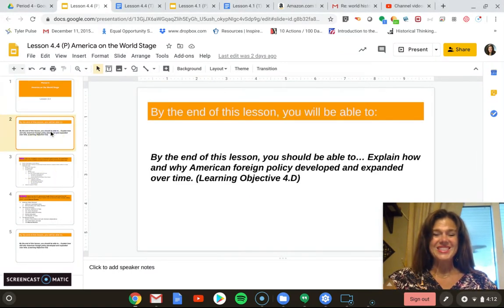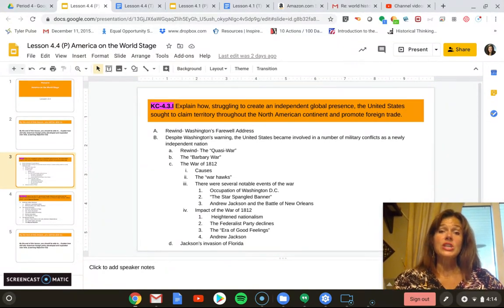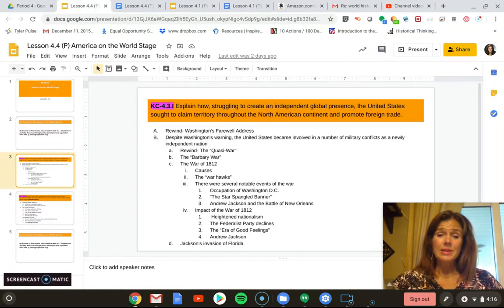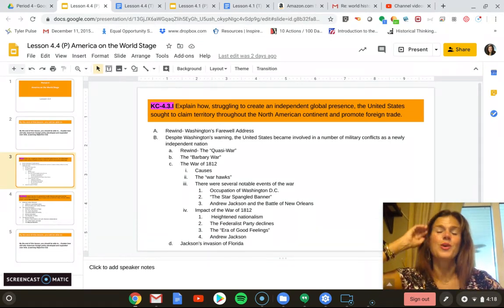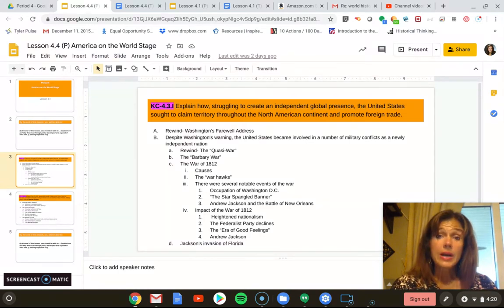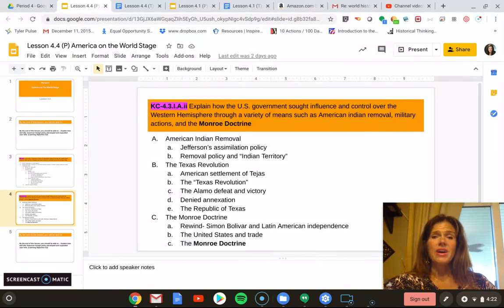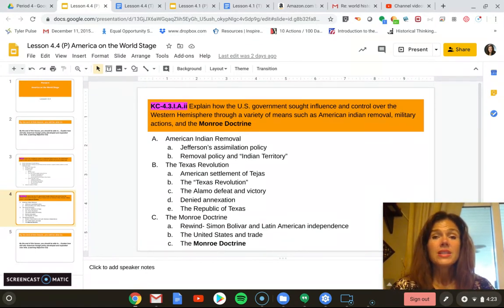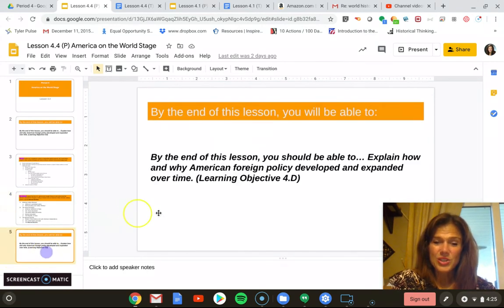Lesson 4.4 America on the World Stage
Lesson 4.4 describes how American foreign policy developed and changed from the years 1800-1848. It covers the conflicts of the Barbary War, the War of 1812, the Texas Revolution and the Monroe Doctrine. A template for student notes can be downloaded